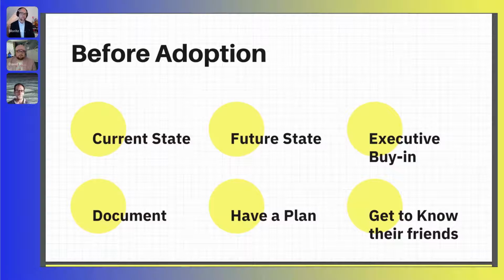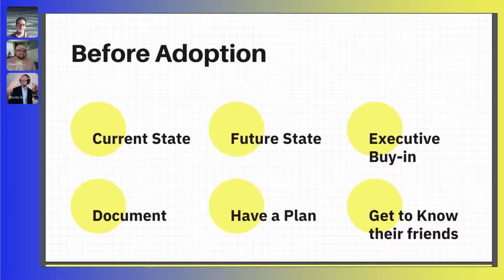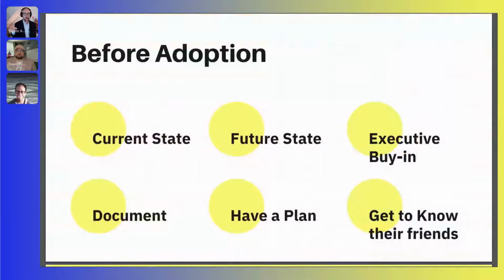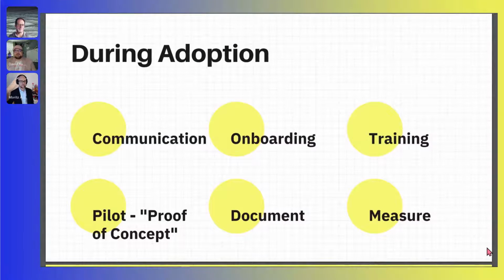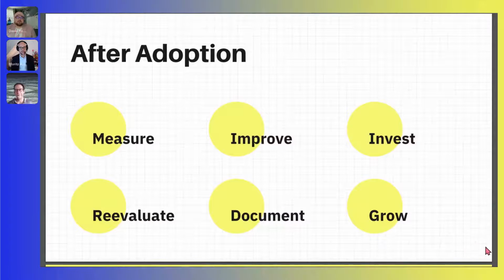How to FAIL in User Adoption -David Youngblood, Moritz Aemisegger, and Mark Shalinsky at RevCon 2021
David Youngblood, Sales and Partner Manager at Outplay, Moritz Aemisegger Dr. Business Development at GosuRabbit, and Mark Shalinsky COO at Data Sales Science speak on How to Fail in User Adoption at RevGenius RevCon 2021 Conference.